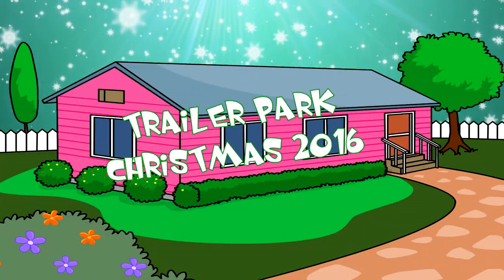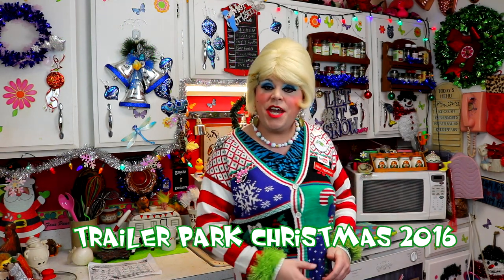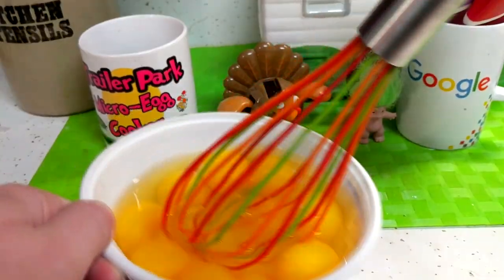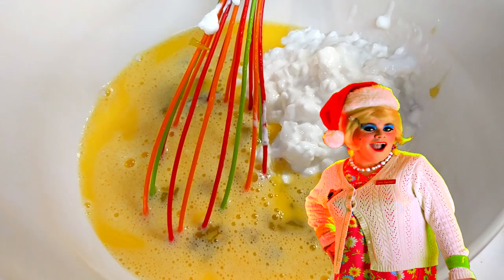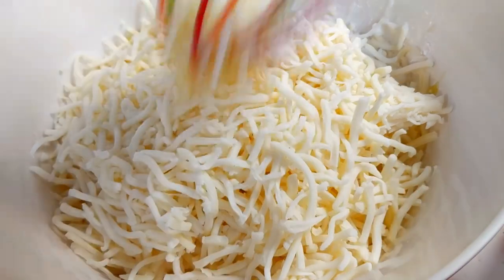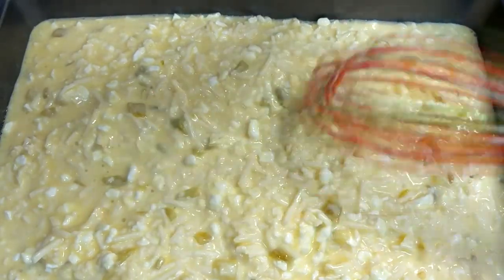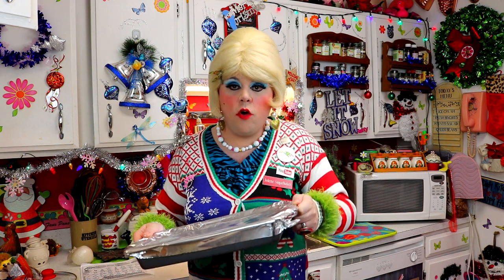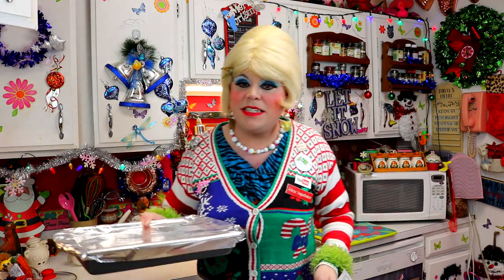Breakfast Egg Puff : Day 24 Trailer Park Christmas 2016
Easy Breakfast Egg Dish for a party! Add your own ingredients too!

In today’s recipe, Jolene shows you how to make breakfast for a crowd!

Breakfast Egg Puff uses a 9x13 baking pan and can be sliced into squares!

It uses Cottage Cheese, Jack Cheese and Mild Green Chilies!

You can evne add your own ingredients and spices to make it your own!

What will you add?

Breakfast Egg Puff is perfect when you have friends that stay over for the Holidays!

Make it today, and if you do, send pictures!

Love,
Jolene Sugarbaker
The Trailer Park Queen